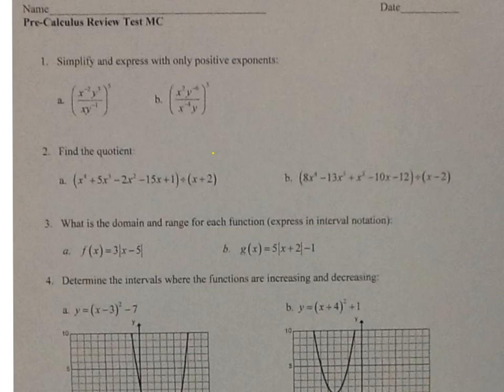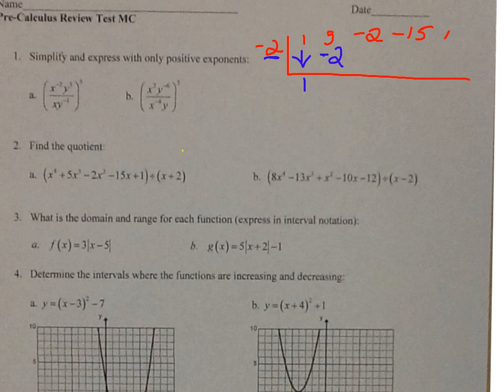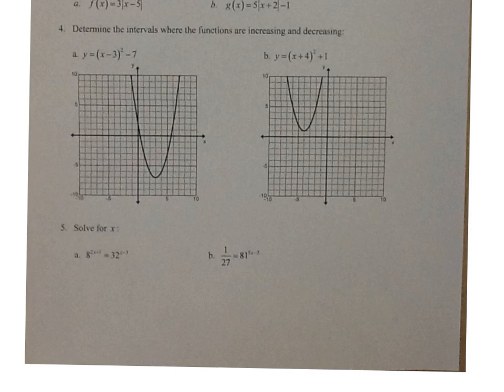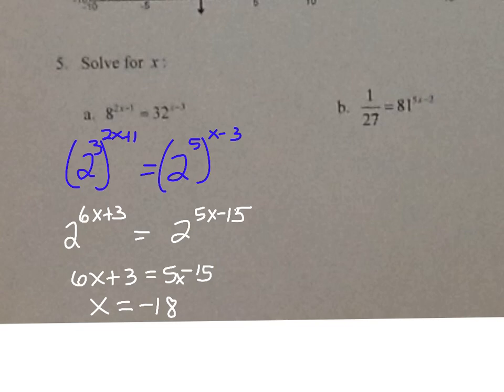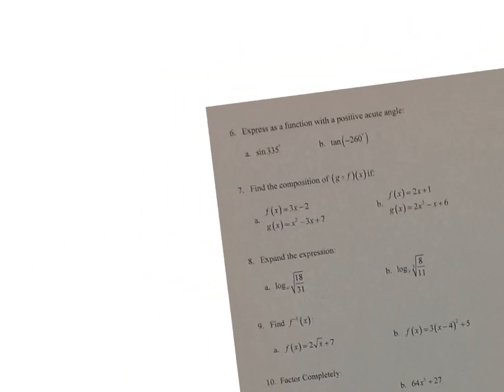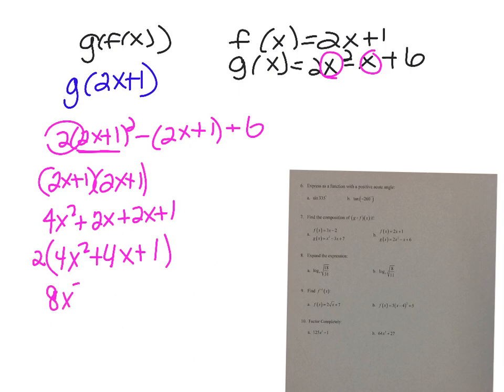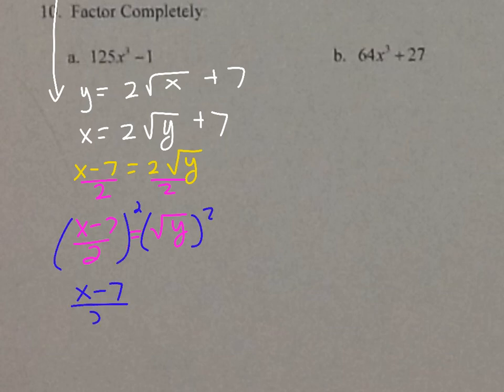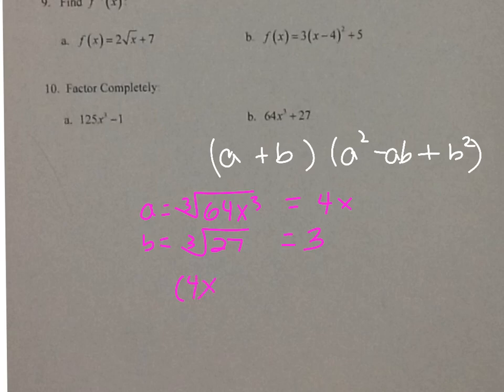Pre calc review MC